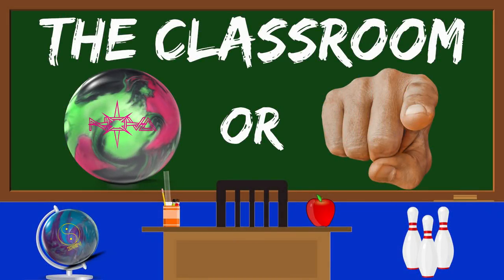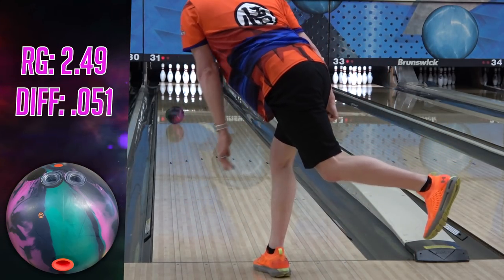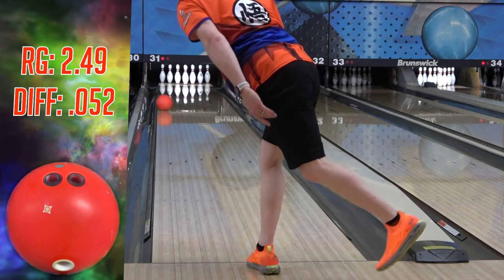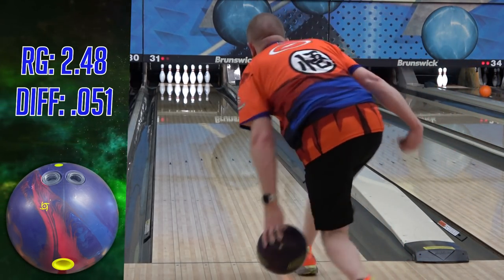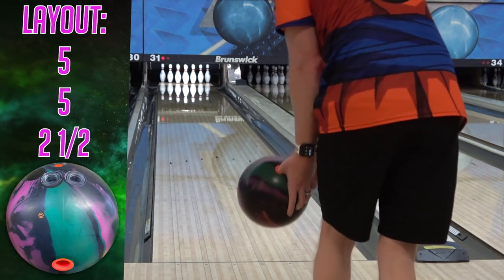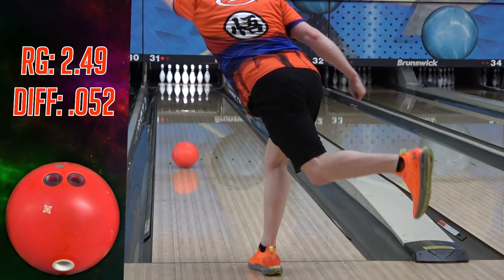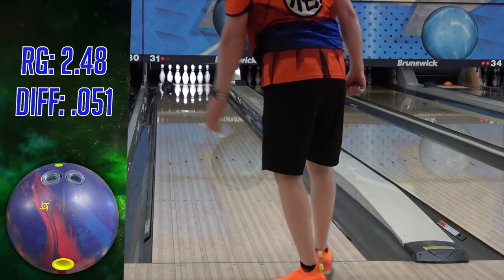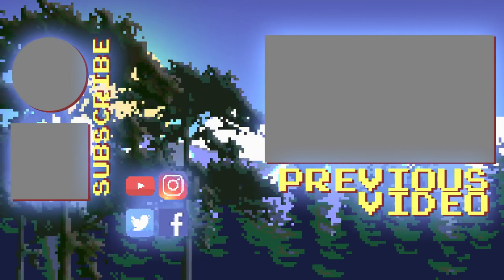The Classroom #8: Bad Execution vs Bad Ball Reaction (Bowling Instruction)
In this video, we're going to talk about how to identify when it's your fault, the ball's fault, or both!